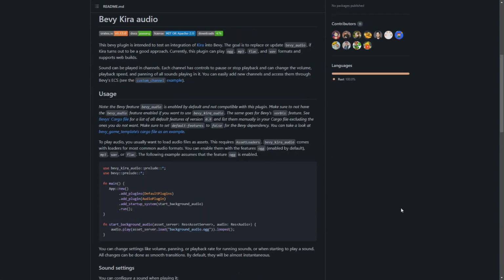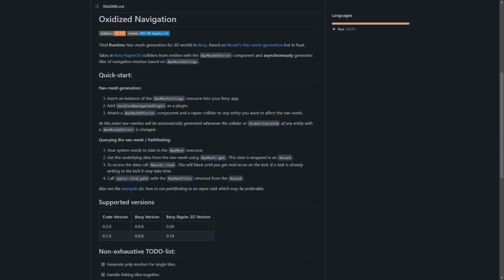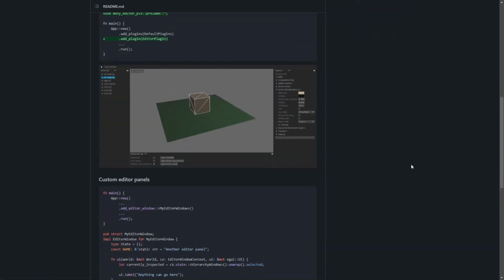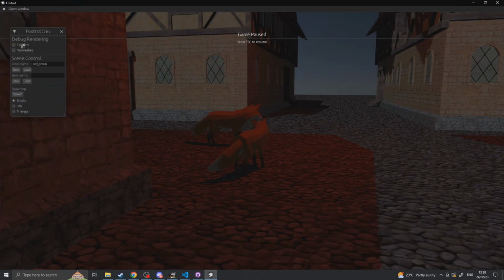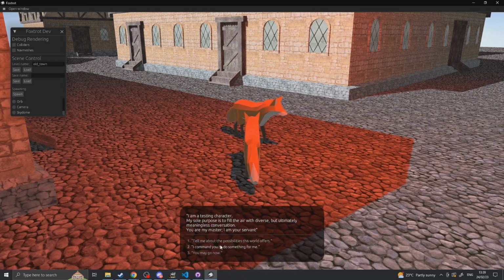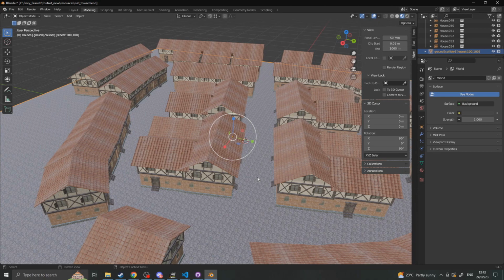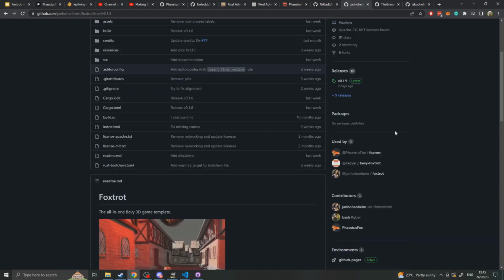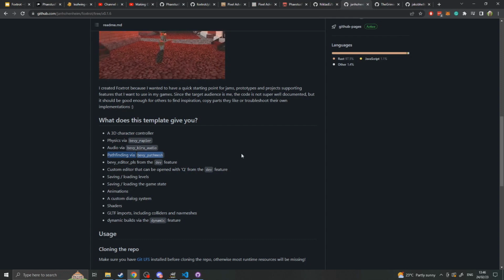Bevy Quick Start To 3D Games Using Foxtrot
In this video I show how to get a bevy 3d game up and ready for development in under 2 minutes, using the foxtrot template, I then spend the rest of the video covering what features are included by default when you use this template.

00:00 Intro
00:18 Quick Start
01:44 What is Foxtrot
02:56 Player Controler
03:57 Physics Engine
04:29 Audio
04:50 NPC Navigation
05:19 Bevy Editor Plz
06:20 Dialogue System
06:47 Blender Tags
07:23 Cross-platform
08:02 Rapid development